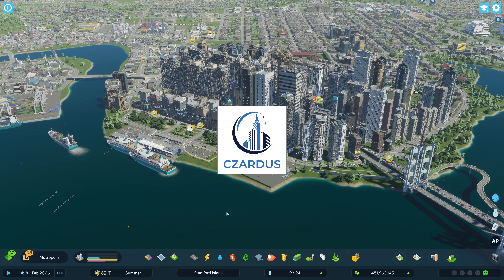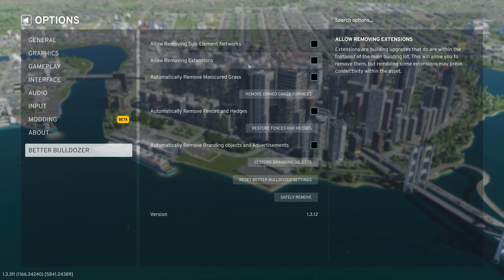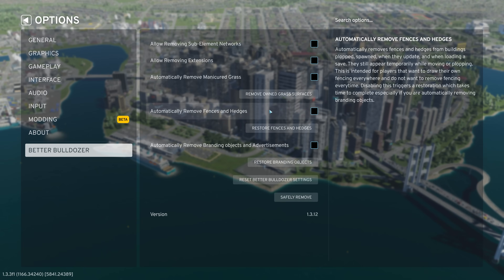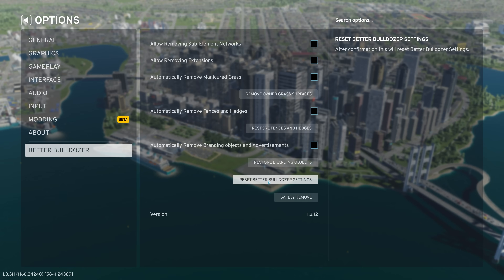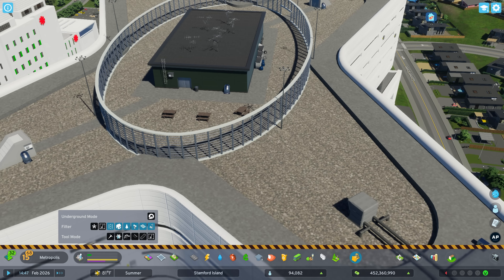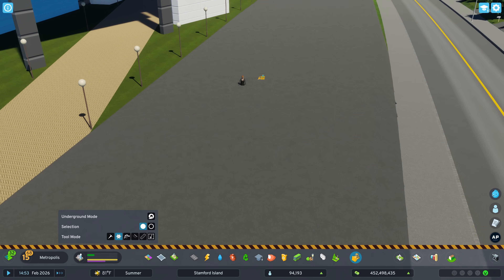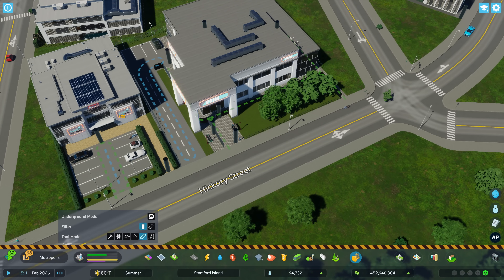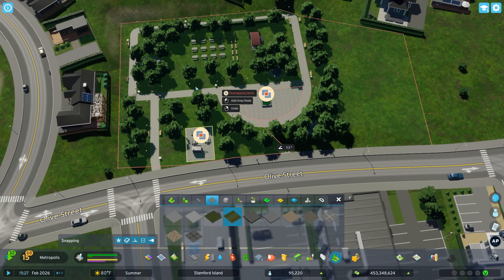How To Use Better Bulldozer Mod In Cities Skylines 2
In this quick and concise tutorial for Cities: Skylines 2, I dive straight into the basics of how to use the Better Bulldozer mod for Cities Skylines 2.

* Be awesome
PC Specs:
Intel i9-9900K Coffee Lake 8-Core 3.6 GHZ)
64 GB RAM
GeForce RTX 2080 TI
1TB M.2
4TB Secondary Drive